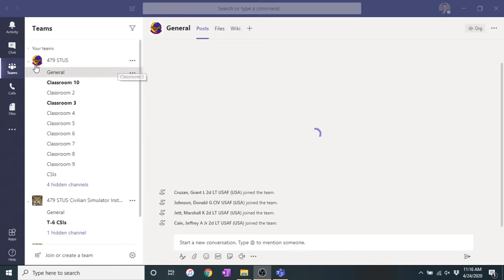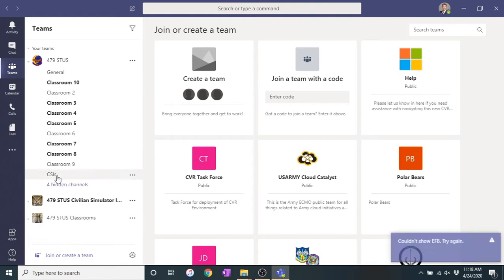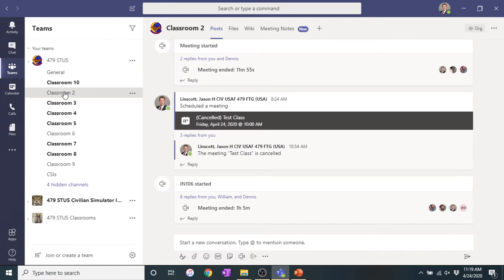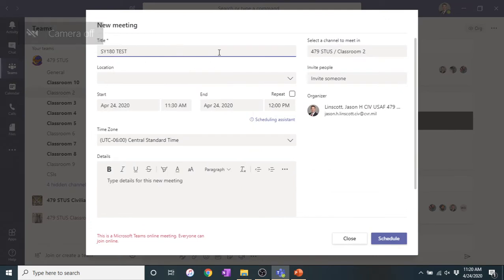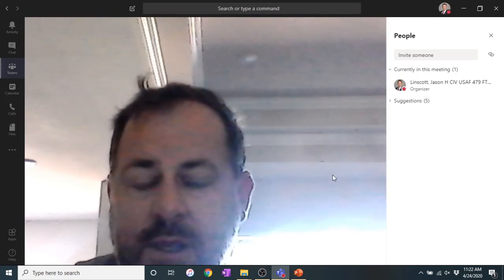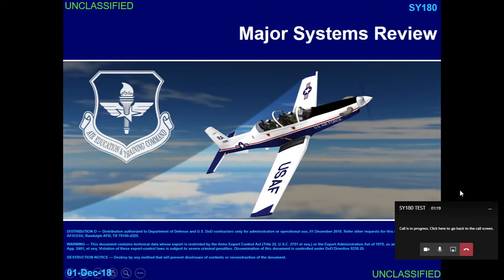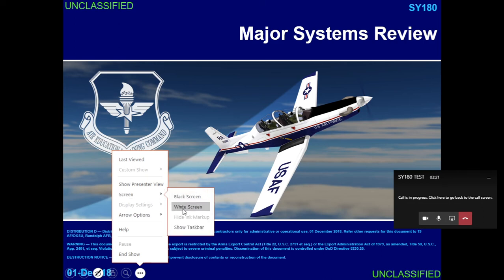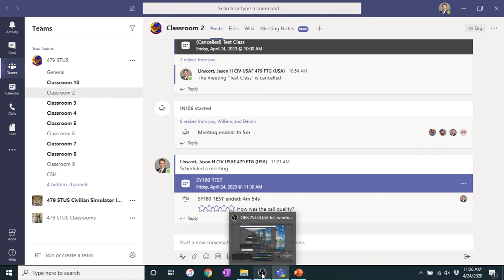Using Microsoft Teams to Teach Academic Classes